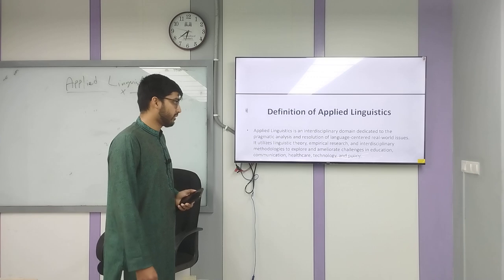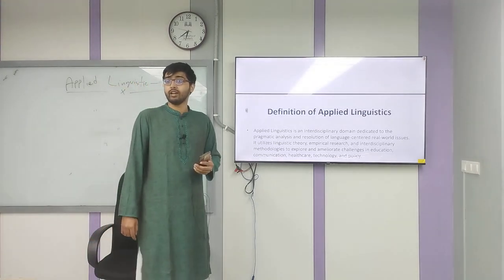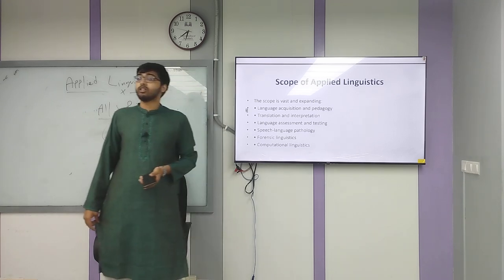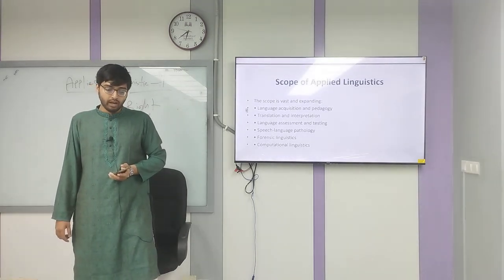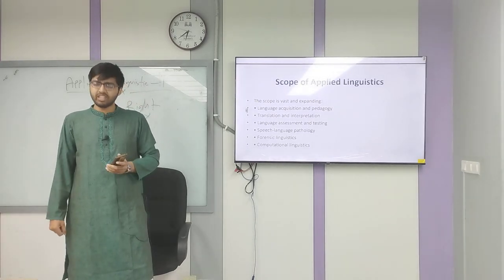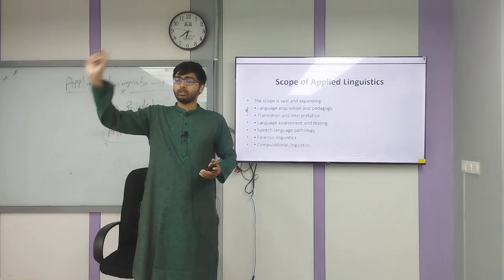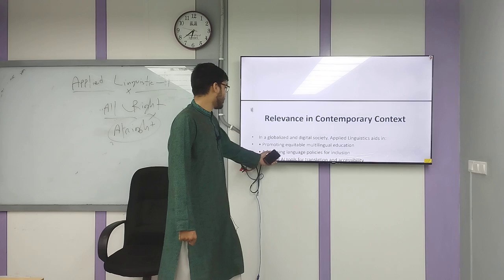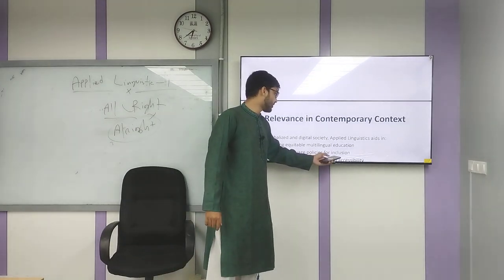Applied Linguistics | Md. Mohaiminul Islam | English | University of Scholars